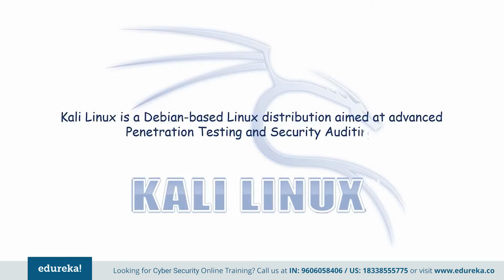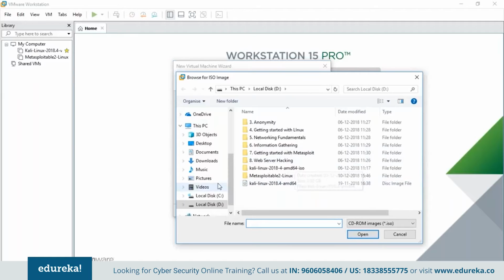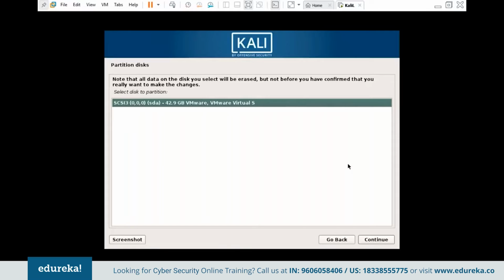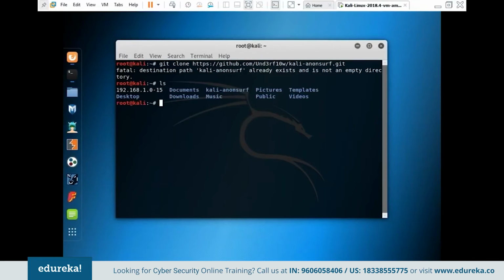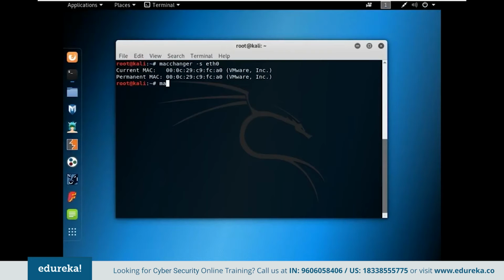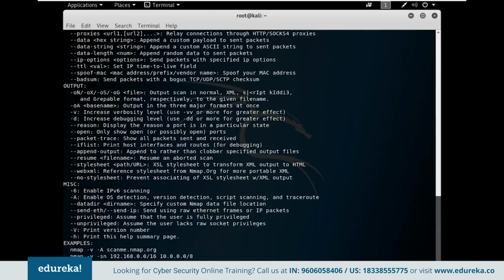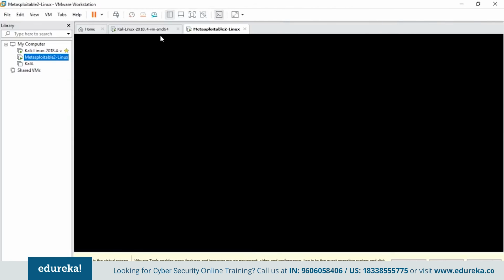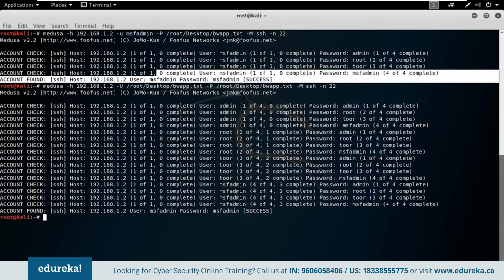What is Kali Linux | Kali Linux Hacking Tutorials | Ethical Hacking Training | Edureka Rewind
This Edureka "What is Kali Linux" tutorial will help you understand basics of Kali Linux. You will also get to learn the features of Kali Linux and option available to install Kali Linux. Below is the list of topics covered in this Kali Linux tutorial:

00:00:00 Introduction
00:00:43 Introduction to Kali Linux
00:01:38 History of Kali Linux
00:02:12 Why use Kali Linux
00:03:48 Kali Linux - Installation Options

About the career :

Is Ethical Hacking a good career?
A CEH certified professional is trusted by various Fortune 500 companies such as IBM,
Microsoft, Cisco, and many more. As per, U.S. BUREAU OF LABOR STATISTICS, 2022, Employment of information security analysts is projected to grow 33 percent from 2020 to 2030, much faster than the average for all occupations. Since the demand is high, Ethical Hacking is one of the most sought after and promising professions at the moment.

Is CEH a good certification?
The Certified Ethical Hacker (CEH) certification is the most trusted ethical hacking certification and accomplishment recommended by employers globally. It is the most desired and demanding information security certification and represents one of the fastest-growing cyber credentials required by critical infrastructure and essential service providers.

Who are the instructors at Edureka for the Ethical Hacking Course?
All the instructors at edureka are CEH (v12), CEI, OSCP, CISSP certified practitioners from the Industry with minimum 10-12 yrs of relevant IT experience. They are subject matter experts and are trained by edureka for providing an awesome learning experience.